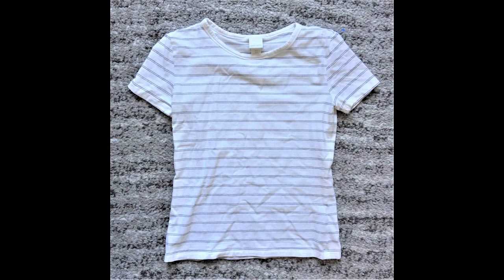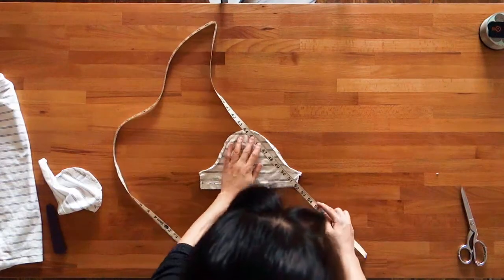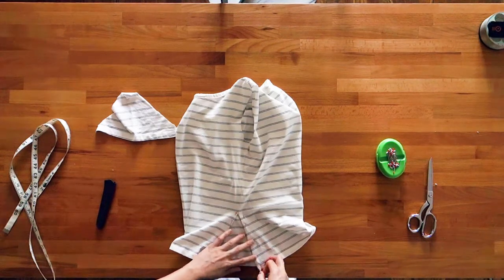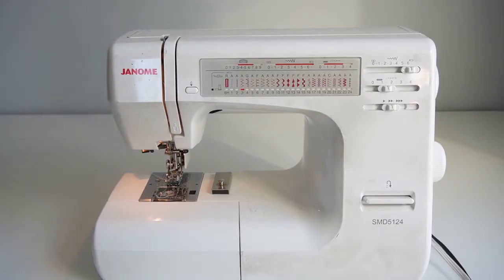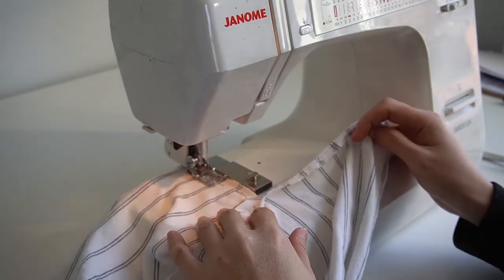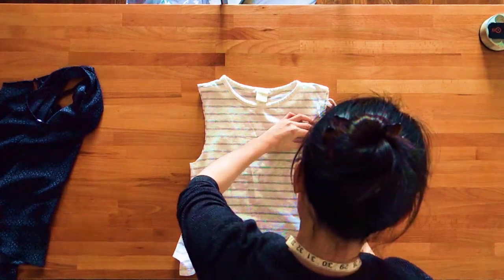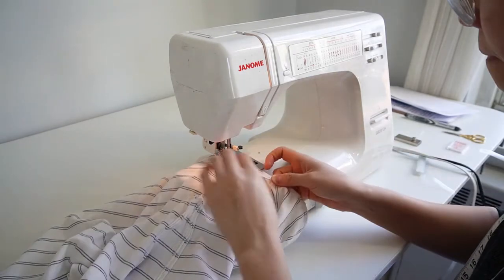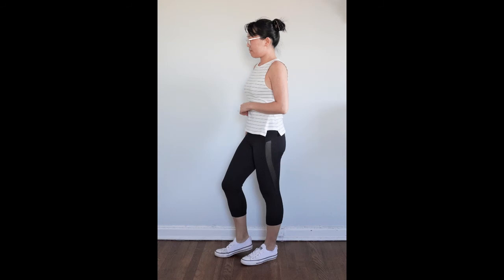Refashioning a too-small shirt with godets - TUTORIAL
If you have a shirt that is too tight around the chest or waist area, try refashioning it by adding some godets into the side seams of your shirt.  The godets will add ease to your shirt where you need it, plus they give the shirt a unique modern look.

I used Dritz Clear Elastic (3/8 inch) for this refashion:

If you want a more in-depth tutorial on finishing the edges of knit fabrics using clear elastic, check out this tutorial: